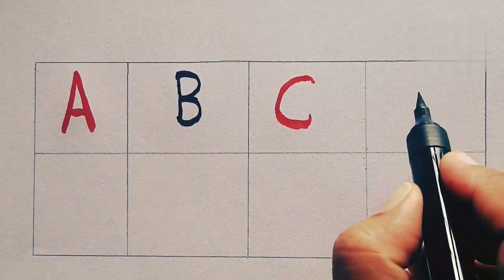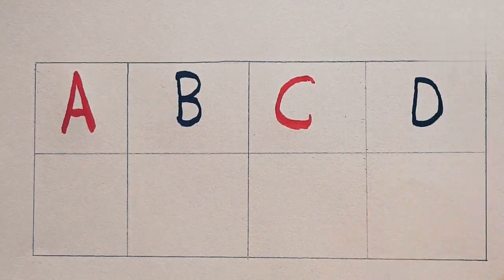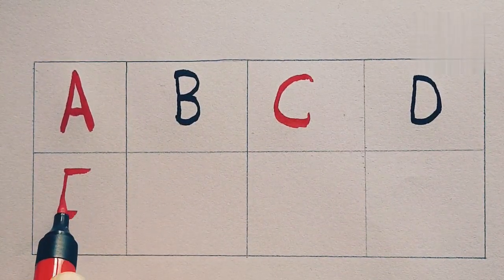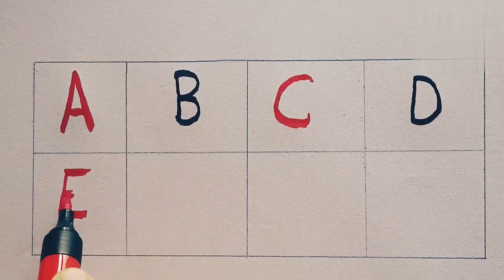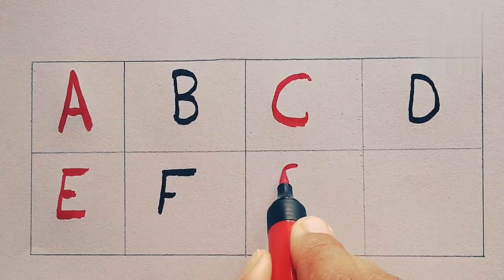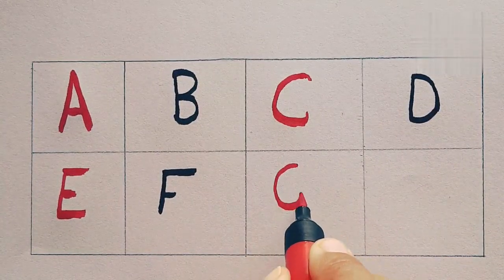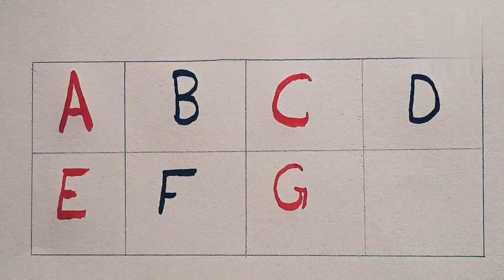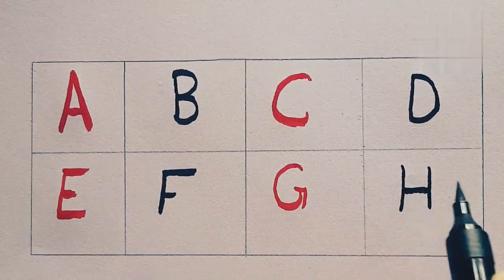A for apple🍎,b ball for,छोटे बच्चो की पढाई,toddlers,kids knowledge,abcd song,1234,अआइई,Ku Ku Class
for apple🍎,b ball for,छोटे बच्चो की पढाई,toddlers,kids knowledge,abcd song,1234,अआइई,Ku Ku Class

a for appleA se anar aa se aam, Nursery rhymes,
phonics song, Ka se kabutar

a for appleb for ball c for cat d for dog e for elephant
a for annla ennne

apple song
abcd
abcd song
a for Apple b for ball
abcd rhymes
a se anaar
abc song
Hindi varnamala
anar
abcd
phonics song
capital
a for Annle ennn
4:19 A2
L.l 2.ill 46%=
Trace the letters
I
E
2:00/2:0o
Description
X
a R YA
a T
a T hindi me
a sT5STT
Tracing ABC Alphabets Letters Uppercase Capital A-Z A
to Z